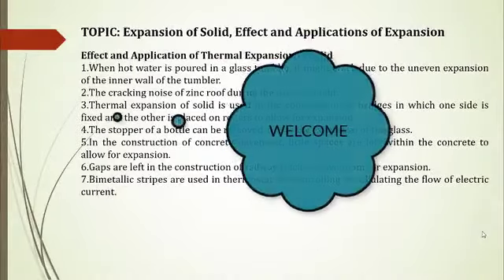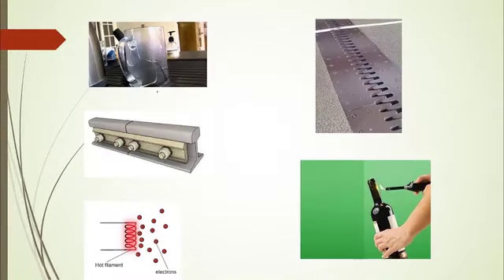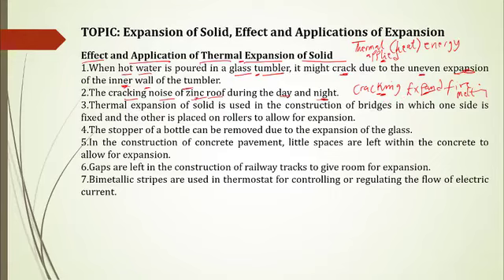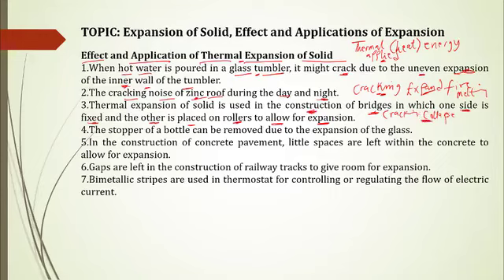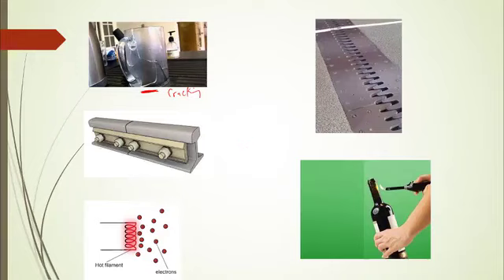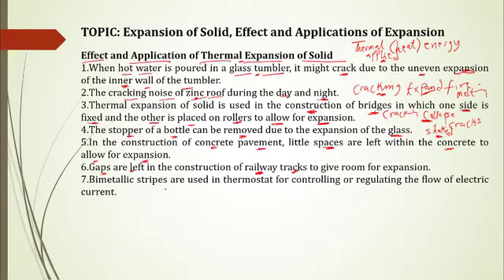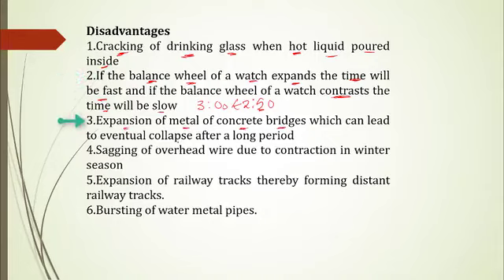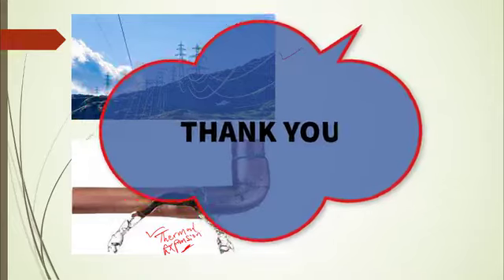Expansion Of Solids (SS 1, JAMB Tutorial, WAEC, NECO, Post-UTME, NABTEB)